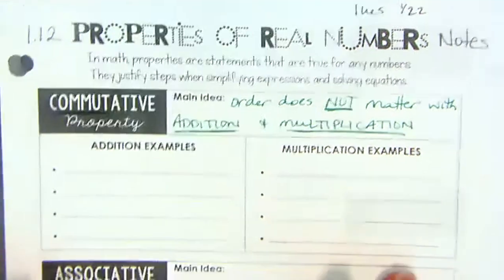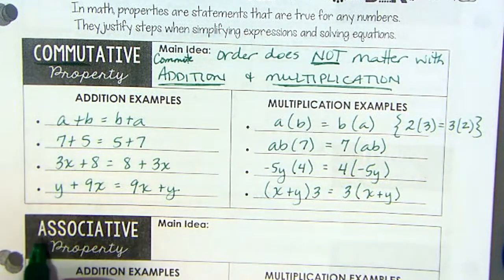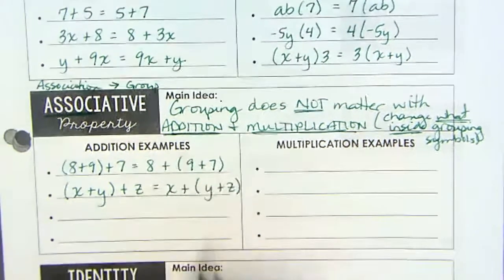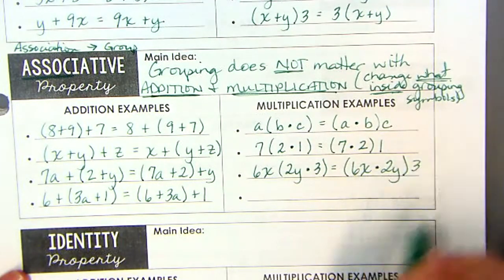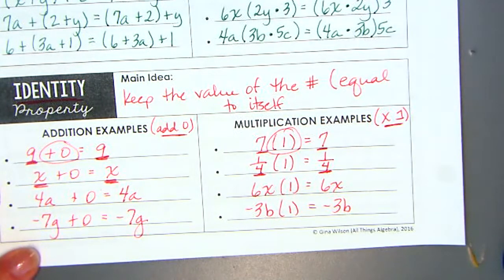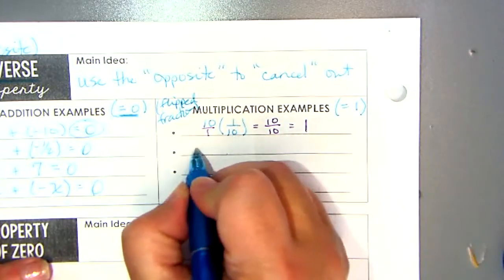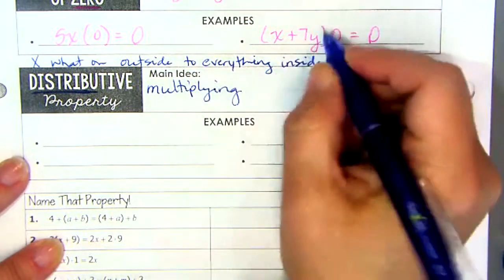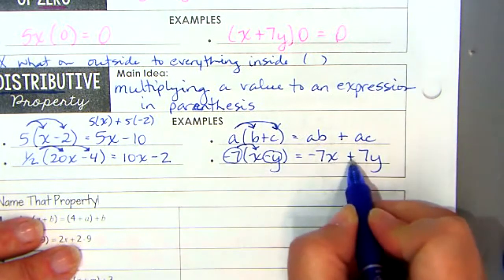PA 1.12 Lesson Video: Properties of Real Numbers